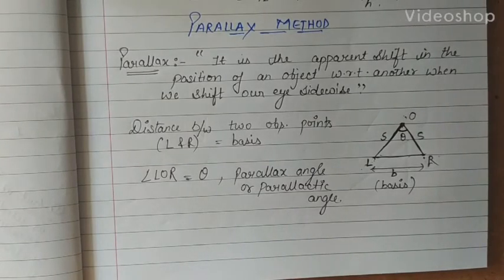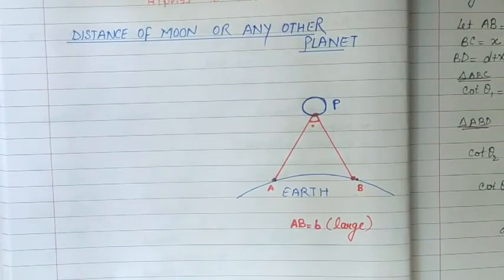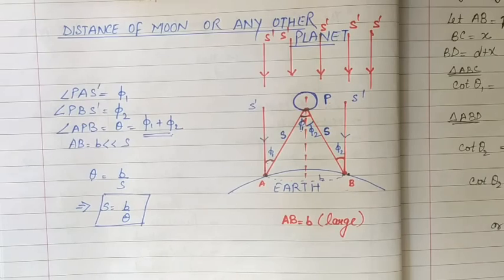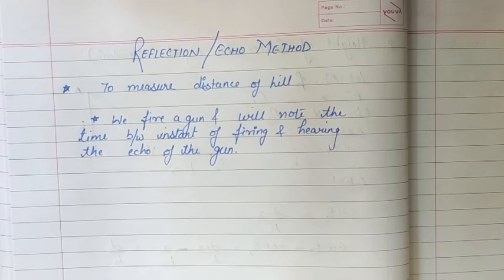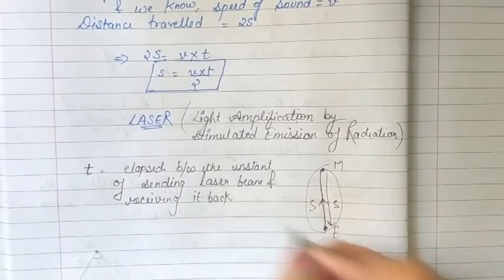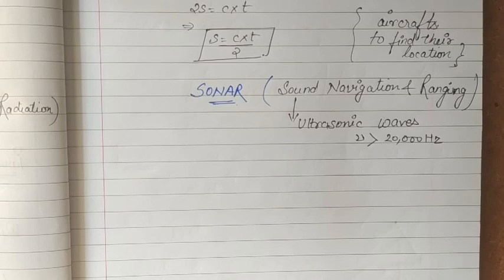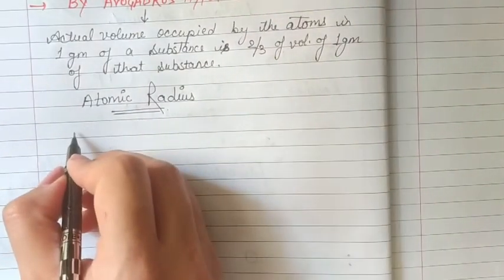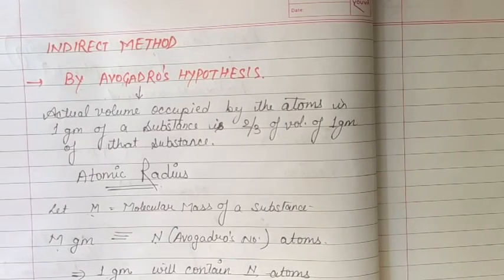Class 11| 2.5: Measurement of length ( Part 2) [ Direct and Indirect Methods]